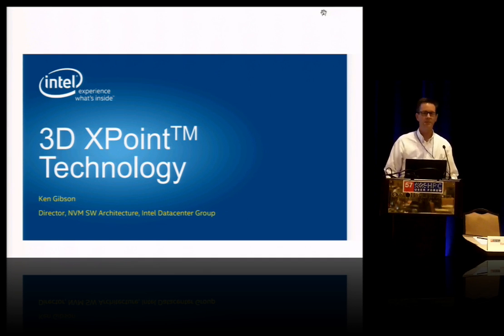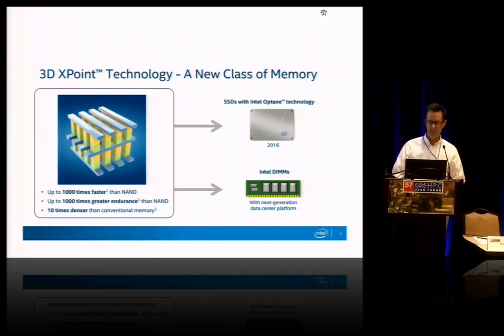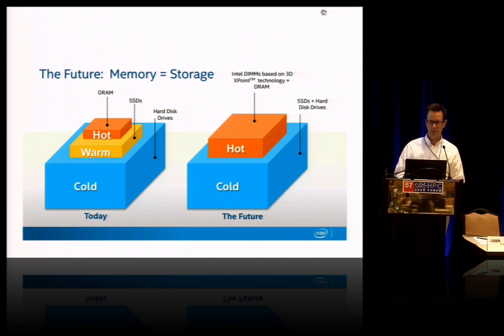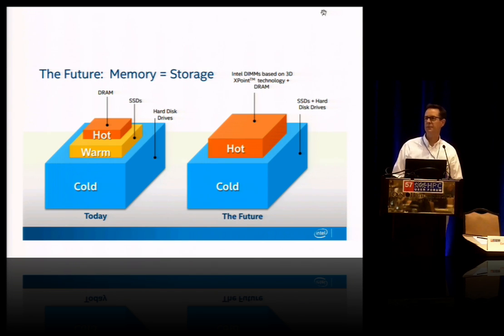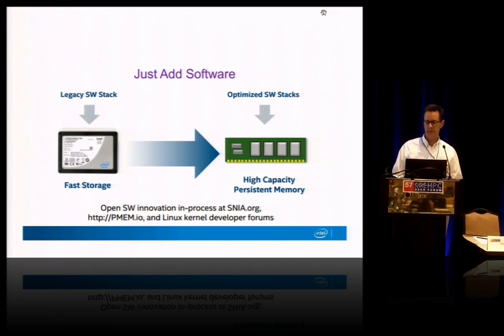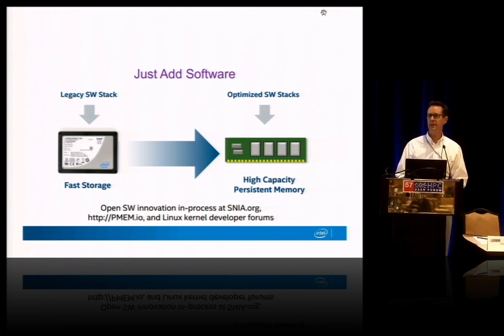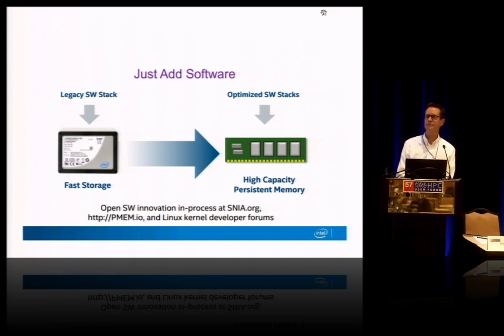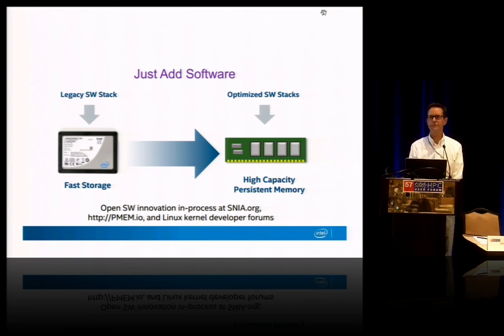Intel 3D XPoint Technology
In this video from the Disruptive Technologies Session at the 2015 HPC User Forum, Ralph Biesemeyer from Intel presents: Intel 3D XPoint Technology.

"For decades, the industry has searched for ways to reduce the lag time between the processor and data to allow much faster analysis,” said Rob Crooke, senior vice president and general manager of Intel’s Non-Volatile Memory Solutions Group. “This new class of non-volatile memory achieves this goal and brings game-changing performance to memory and storage solutions.”